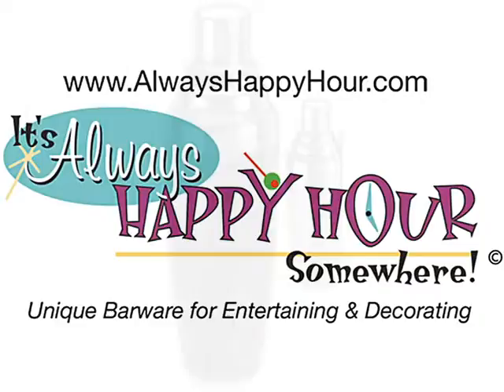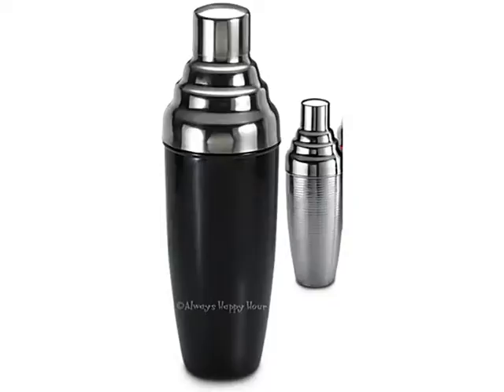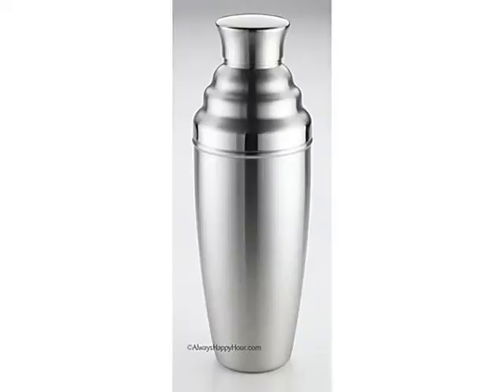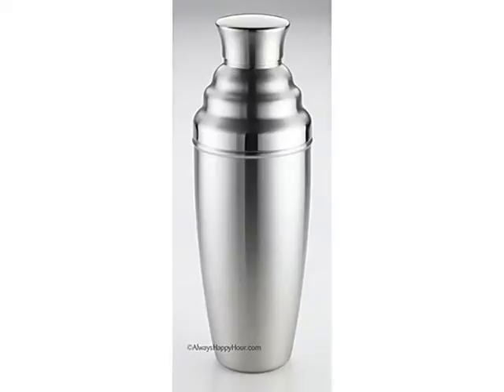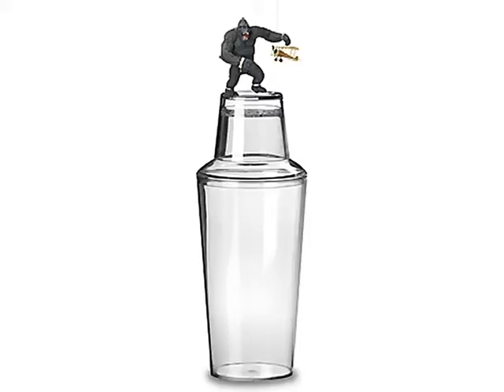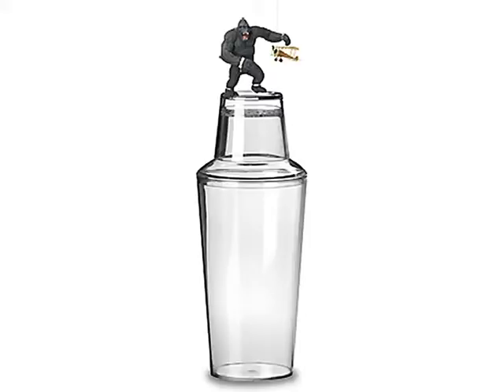Giant half gallon martini cocktail shakers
Giant half gallon martini cocktail shakers, perfect for gifts or for your own use